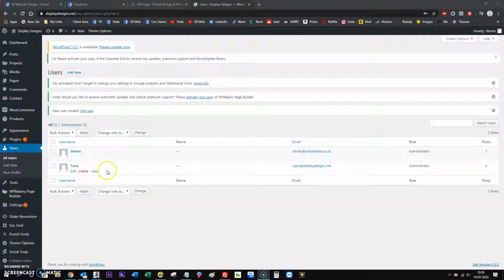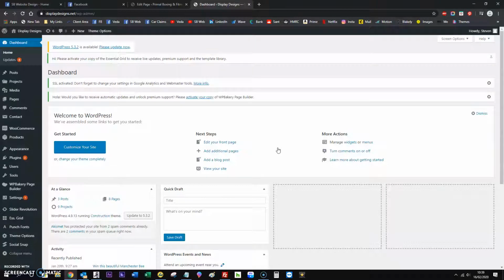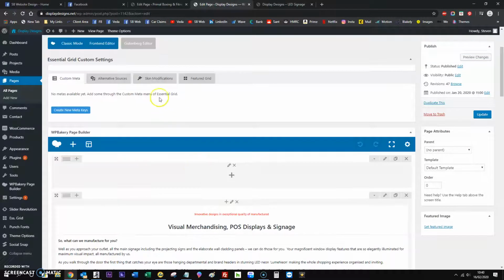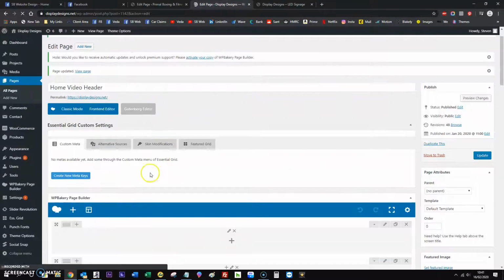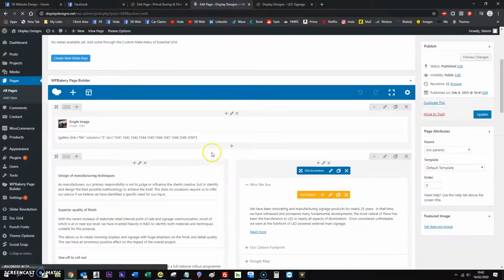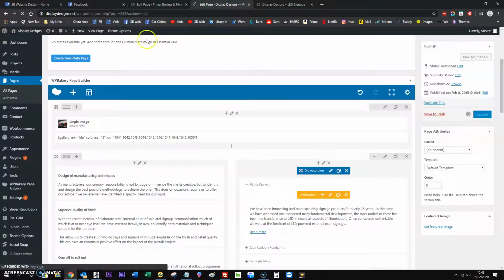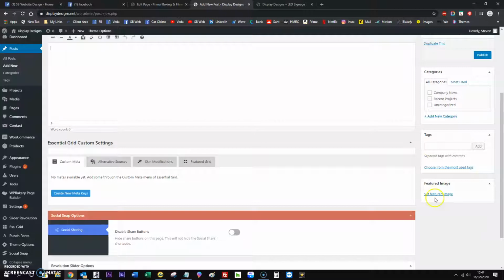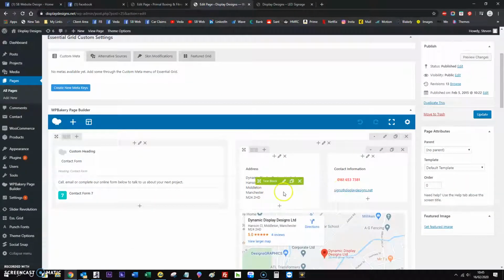Client Website Edits Tutorial - Display Designs LED Signage